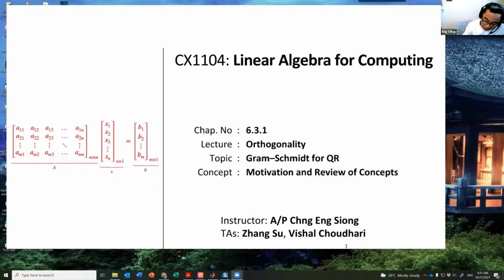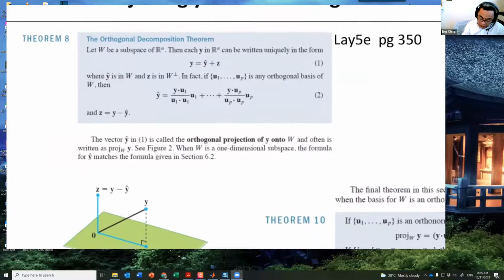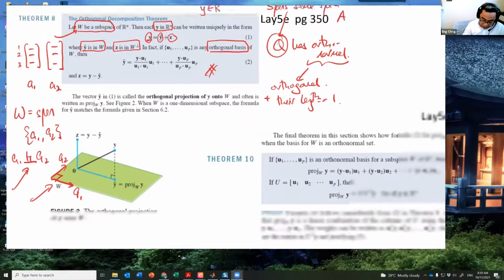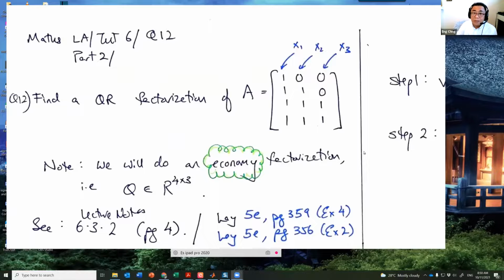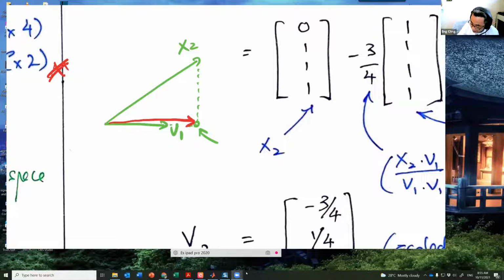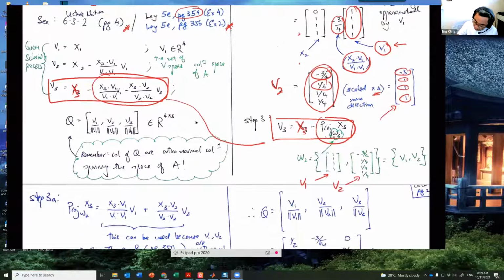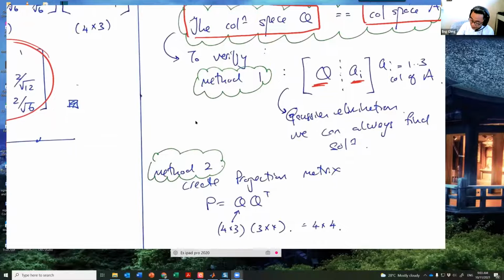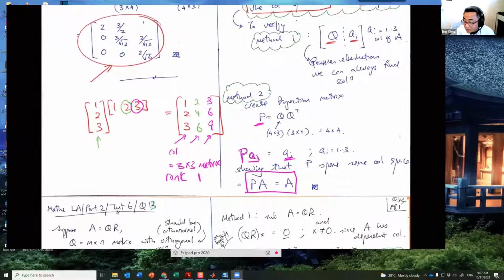Part 2, Week 9, 11Oct2021, QR revision+Tut6 (Q12)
0:0:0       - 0:10:10   Revision of QR
0:10:15  - end          Tut 6, Q12